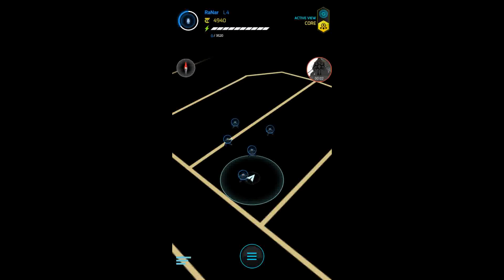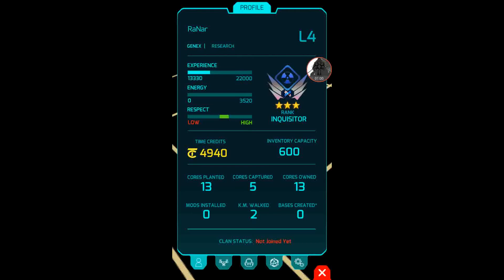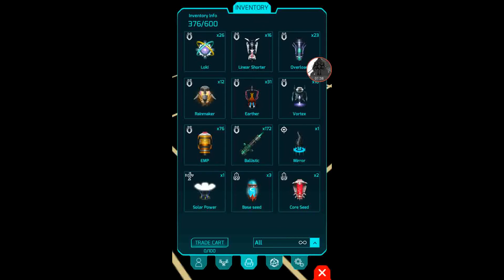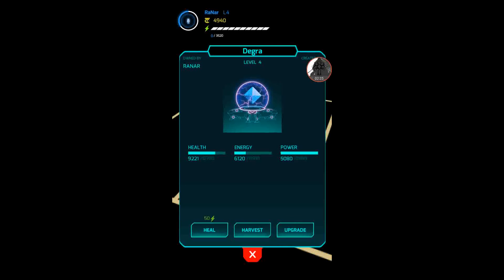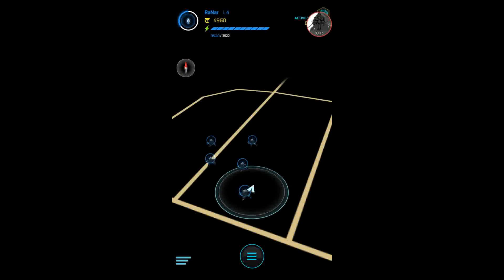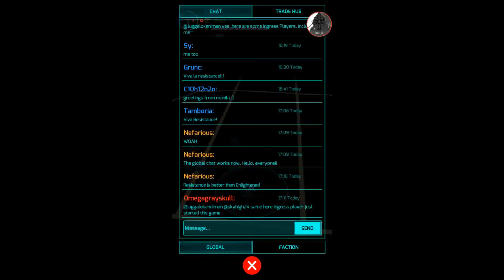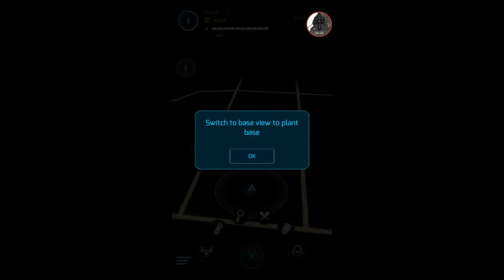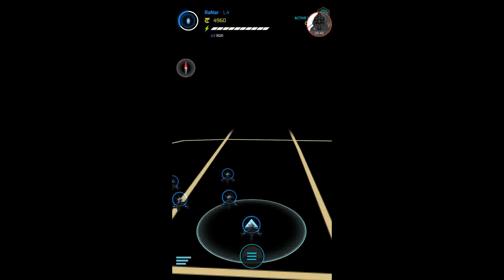Delta T Tutorial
Intro and Outro: Braveheart.

This is a small tutorial for the Alpha game Delta T. It is also a small memorial for my Uncle who passed away on 12/9/2016. RIP Uncle Albert.